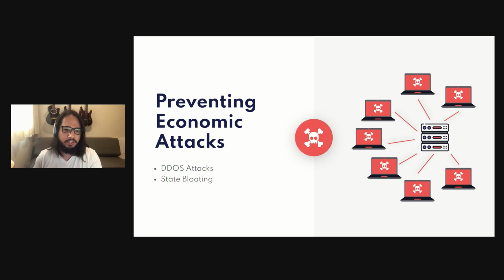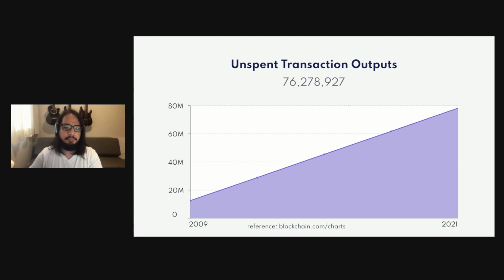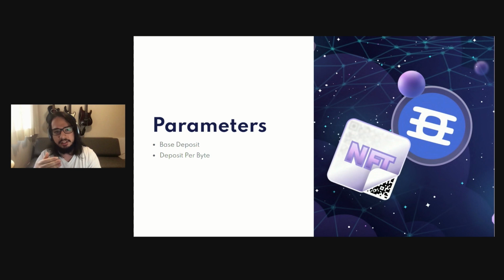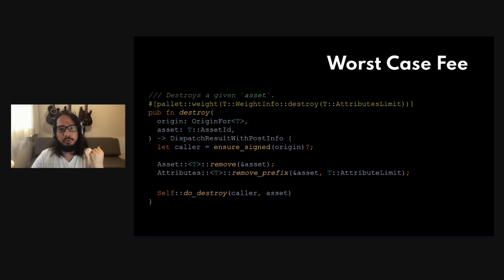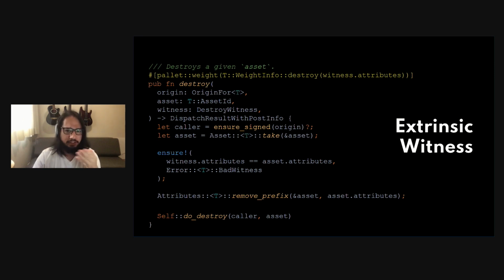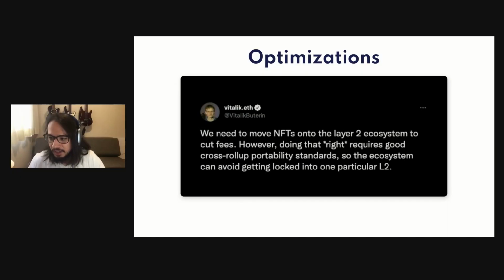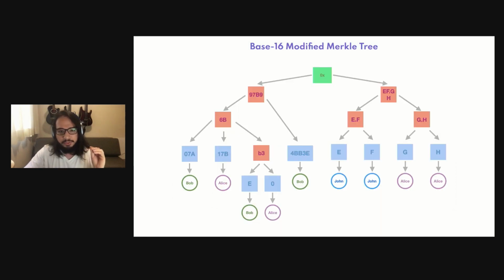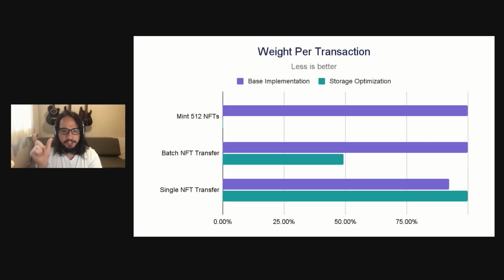Sub0 0nline: Building an Optimized and Economically Secure Parachain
Speaker: Lohann Ferreira, Efinity Lead Architect, Enjin

Description:
Lohann gives an overview of the design decisions behind the Efinity parachain. Topics covered include how to prevent economic attacks, storage cleanup best practices, and describe one of the core optimizations we've applied to Efinity Parachain that massively reduced the number of I/O operations required for NFTs.